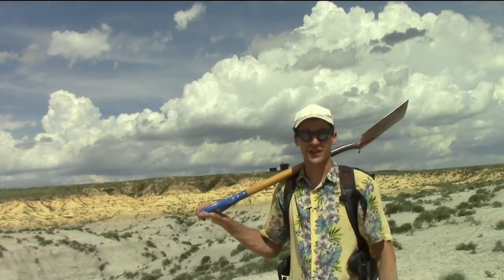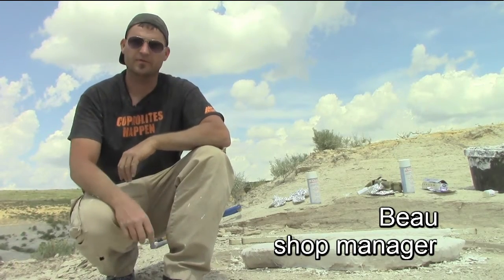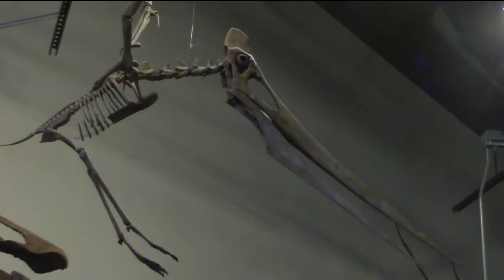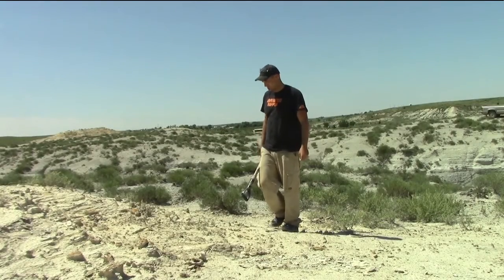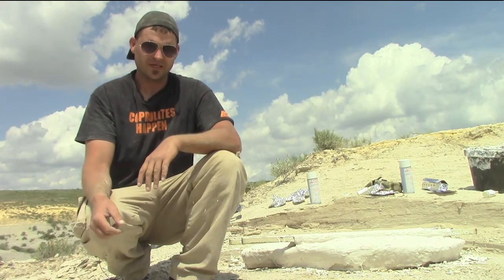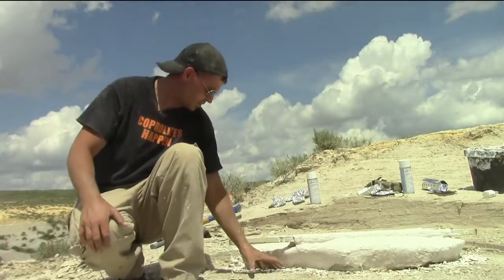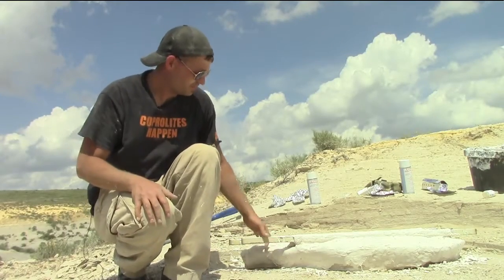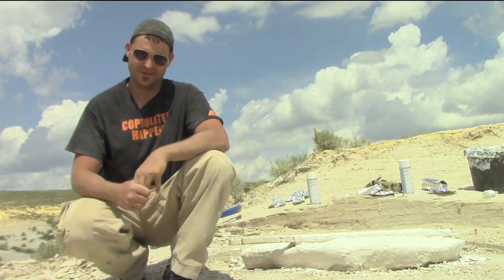#17 Beau's Pterosaur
The Dinosaur Resource Center's shop manager makes a neat find and tells us about what it takes to get an extremely fragile fossil out of the ground.